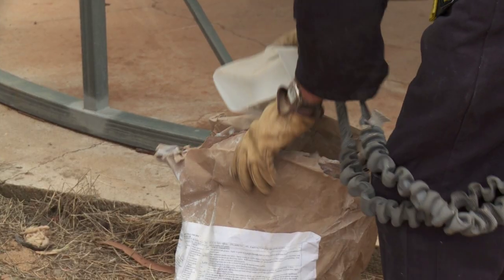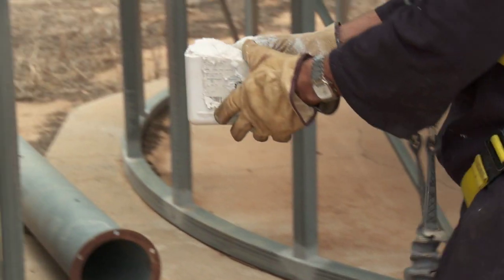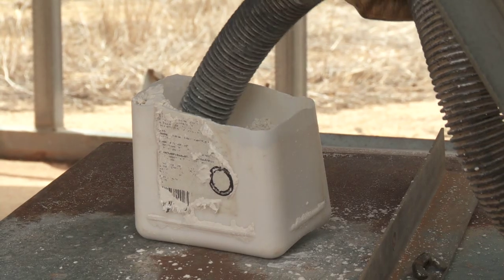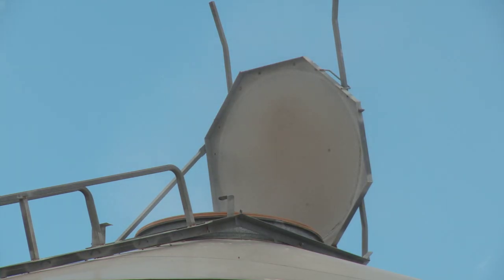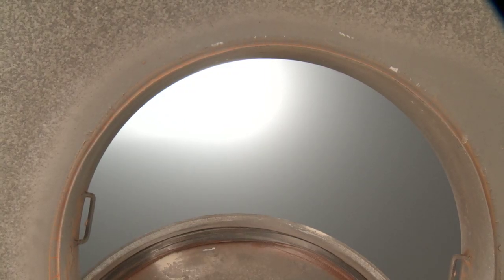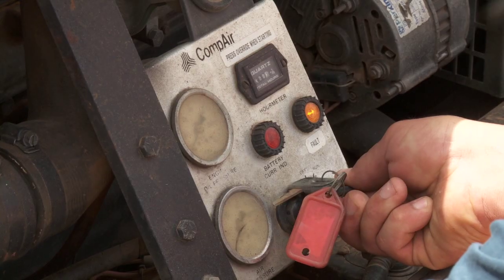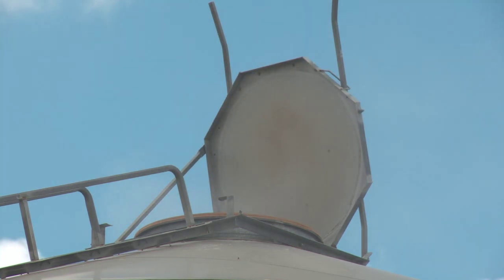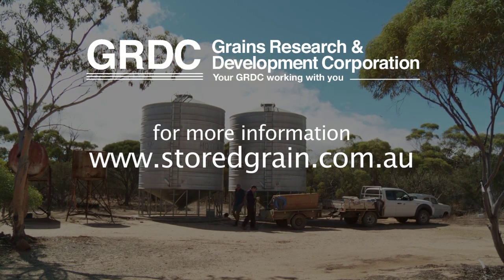GCTV7: Applying Diatomaceous Earth Demonstration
Applying diatomaceous earth to a grain silo for insect control. 3 of 3 demonstration videos by DAFWA's Chris Newman.